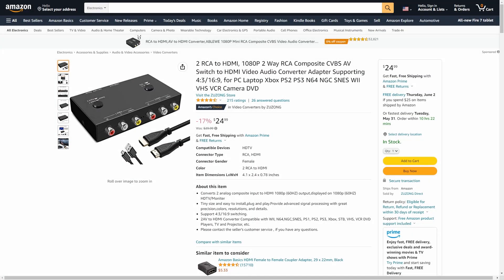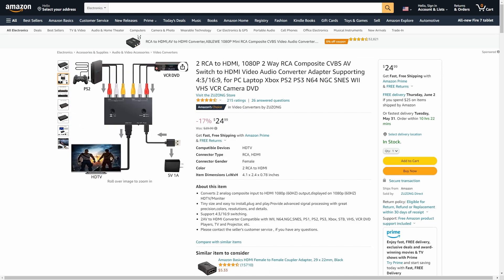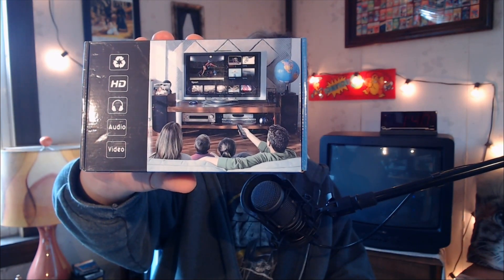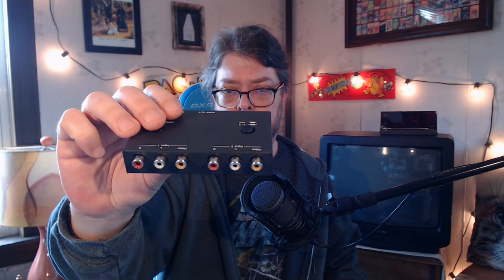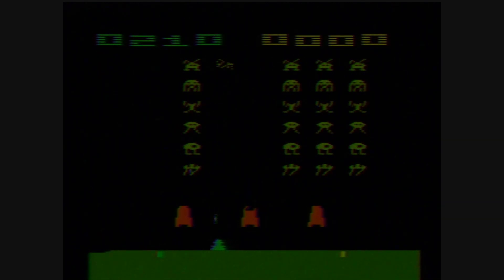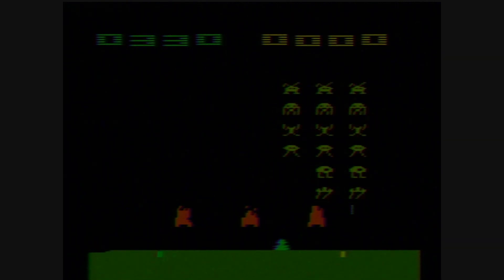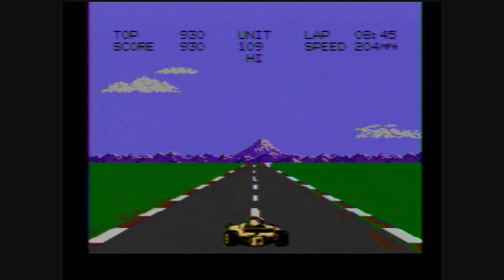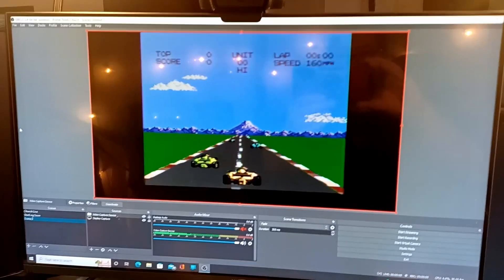Amazon RCA to HDMI Adapter - Retro Gaming Video Capture - Mockduck Plays Games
Here is the link to the device I picked up and use in the video, this is a link with no affiliation This is a no-profit operation at Mockduck Plays Games.